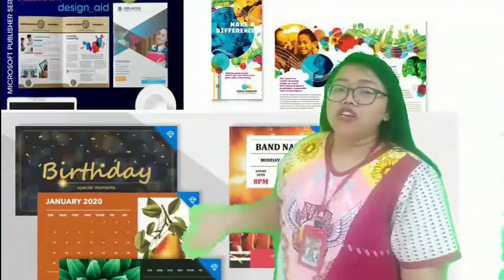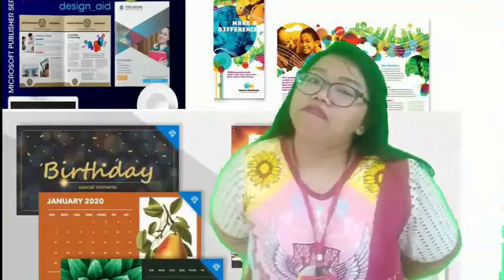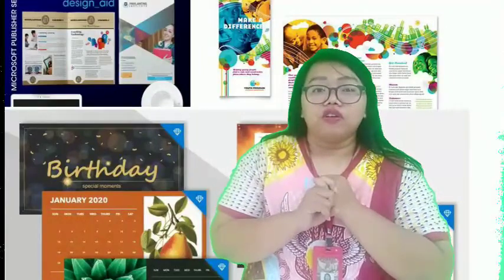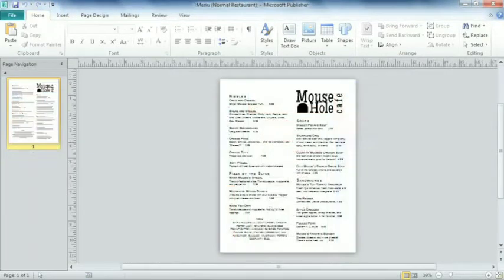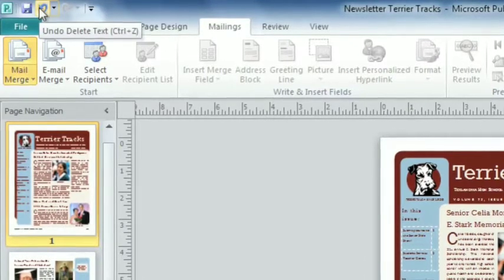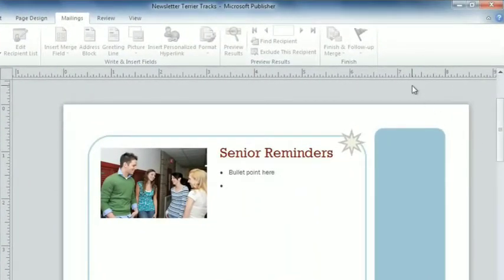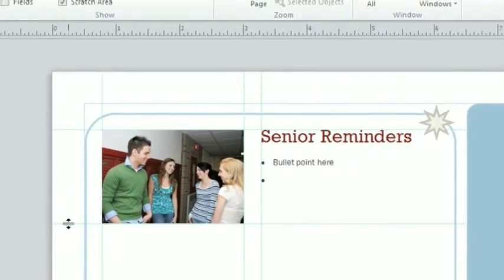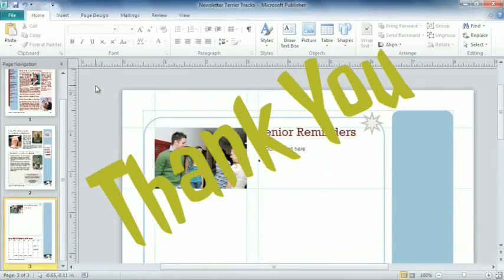EP 5 IT 7 August 2020